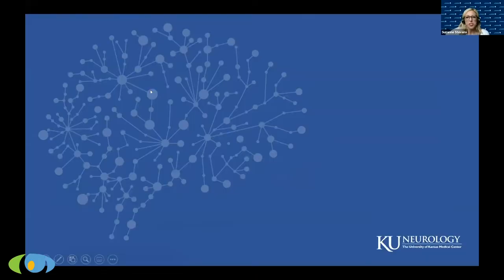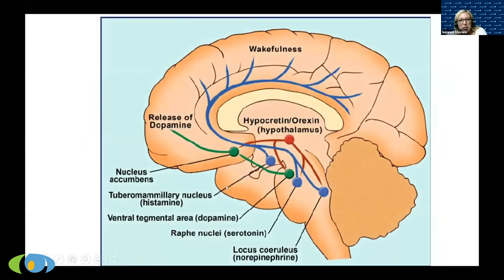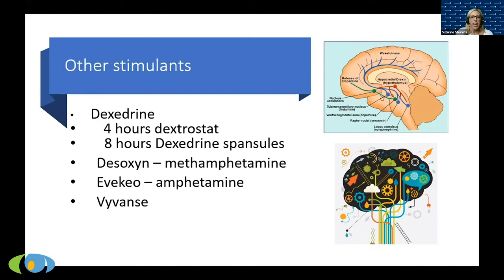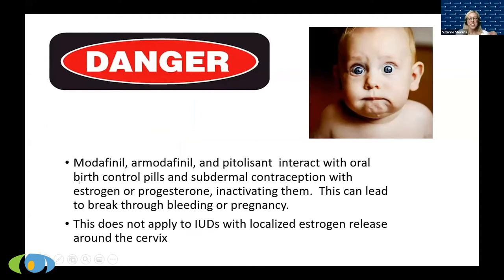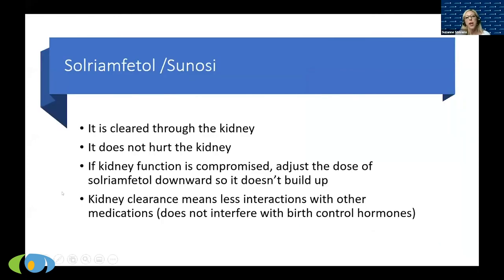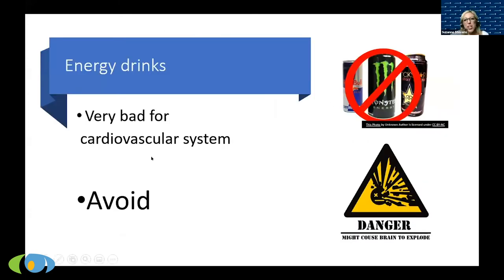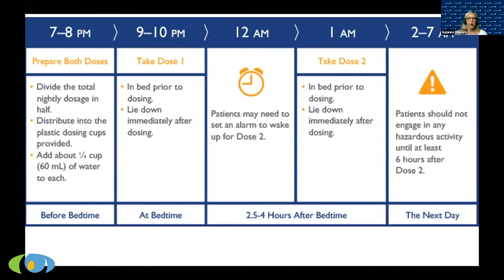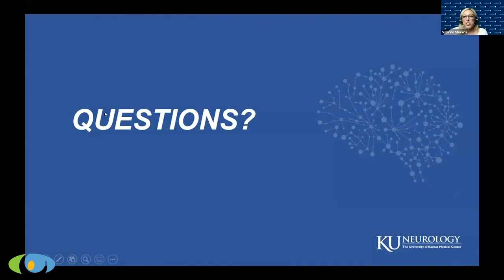WUN Education Webinar: Medication for Narcolepsy: The Old & New with Dr. Suzanne Stevens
Dr. Suzanne Stevens presented “Medication for Narcolepsy: The Old & New” during our WUN Education Webinar (Kansas City Education Day Re-imagined)⠀⠀⠀⠀⠀⠀⠀⠀⠀⠀⠀⠀⠀